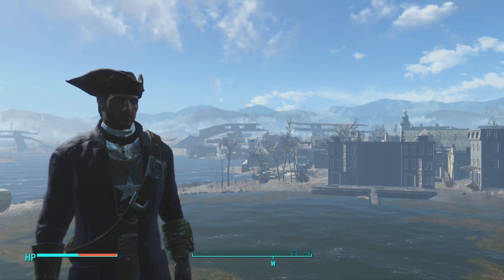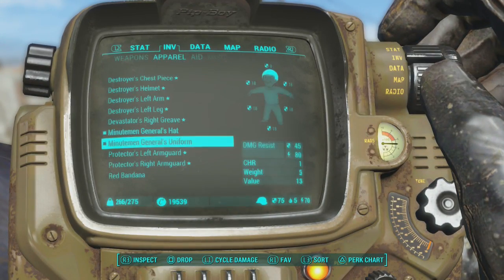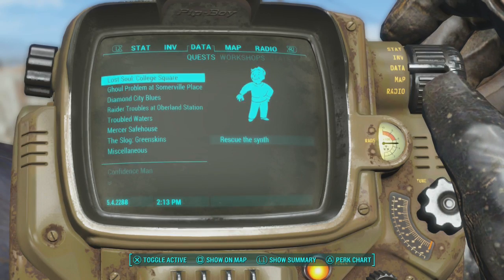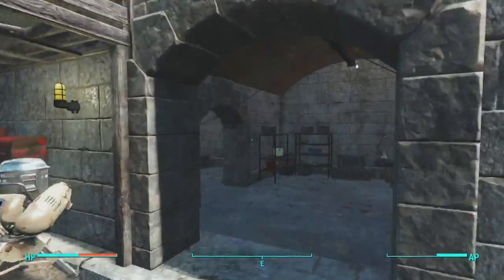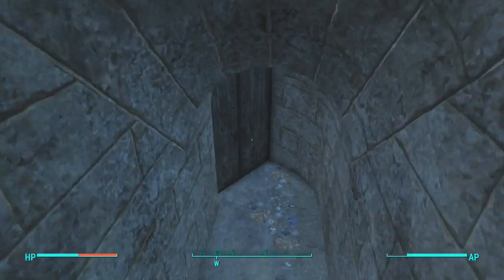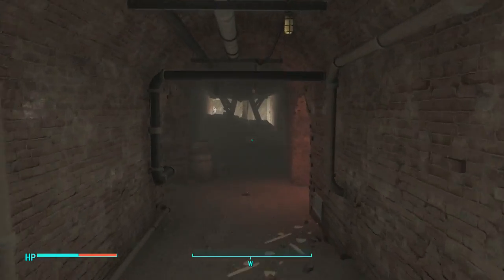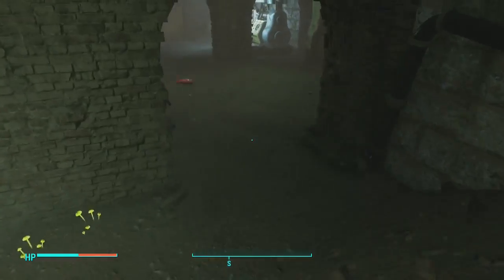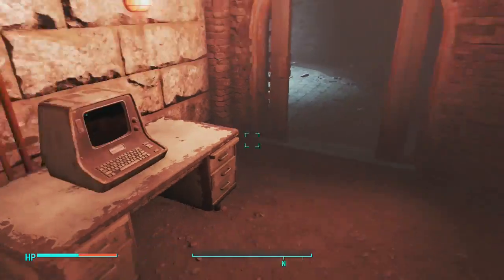FALLOUT 4 Unique Armor Guide - Minutemen General's Uniform